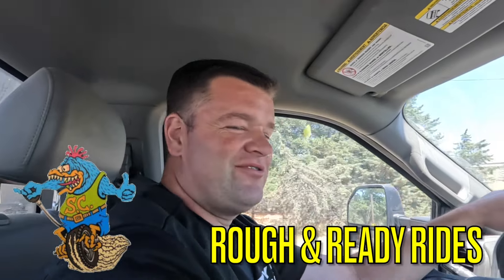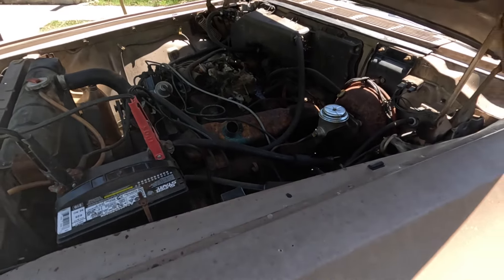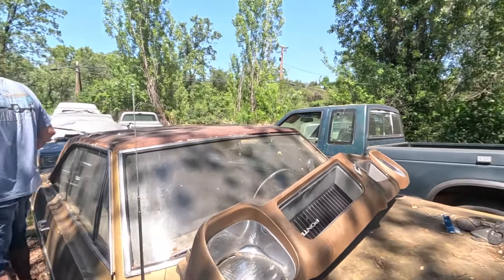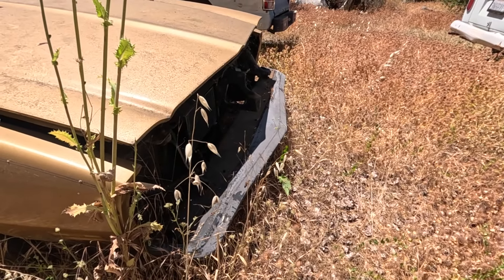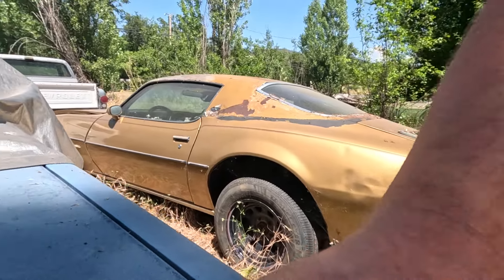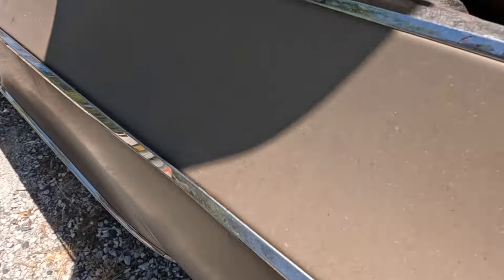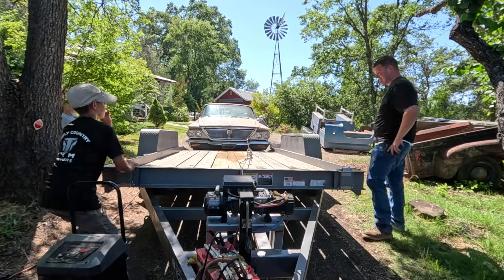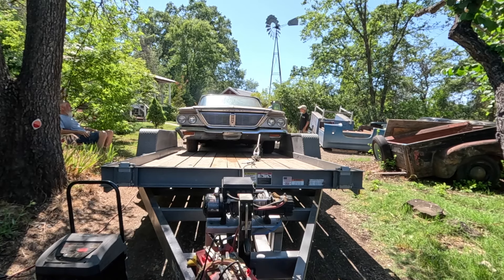Chrysler, Plymouth, Chevy, Dodge...but our WINCH WON'T WORK!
After a 4 hour drive to pick up the 1964 New Yorker, our winch decides to bite the dust. onto plan B! Lots of other cool finds in this yard, including the Rockford Files car! Pretty cool father-son adventure for the day.